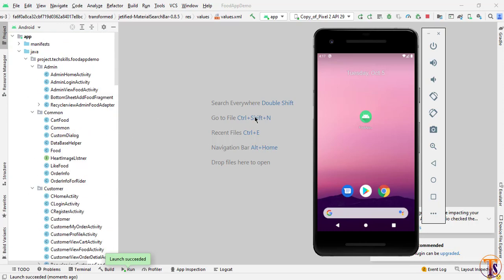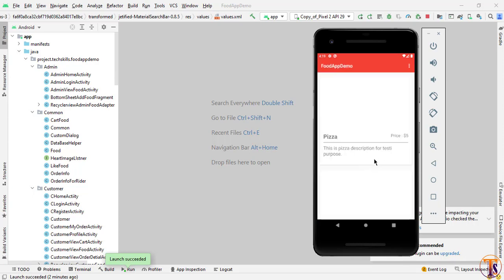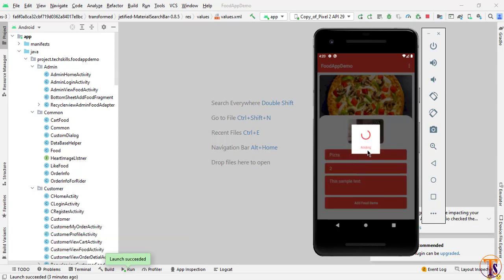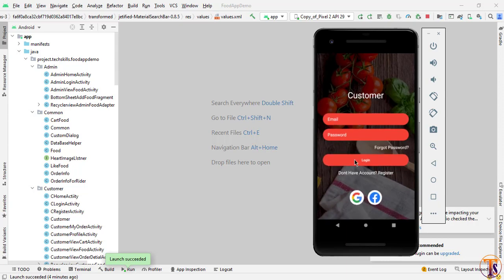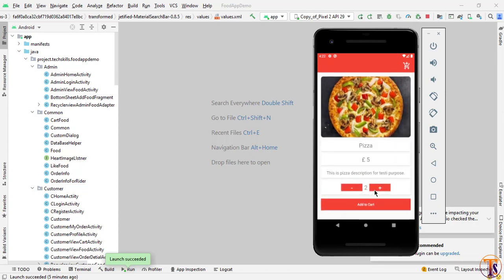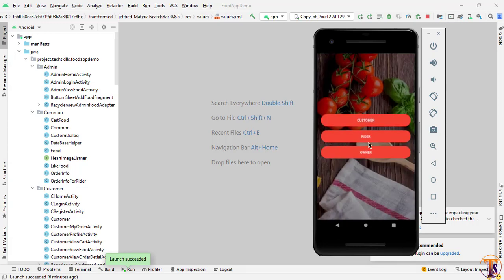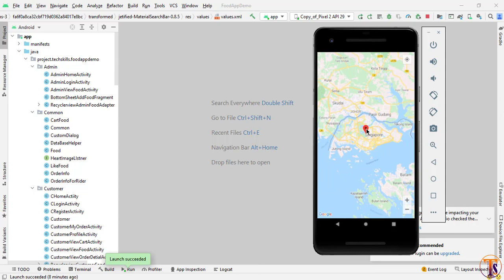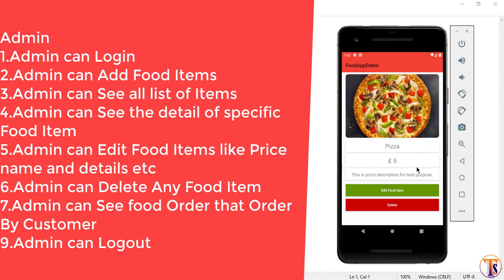Food Order App Android Studio - Restaurant | Customer | Rider | Complete Food App Using Firebase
Hi

About this video:
This video is about android development main focus of this video on Android Food Order App - Restaurant Owner | Customer | Rider | Complete Food App Using Firebase Firebase
In this video Chat Notification to Chat Activity - Notification CLick Listner - Social Networking App

 All Features
Admin

1.Admin can Login
2.Admin can Add Food Items
3.Admin can See all list of Items
4.Admin can See the detail of specific Food Item
5.Admin can Edit Food Items like Price name and details etc
6.Admin can Delete Any Food Item
7.Admin can See food Order that Order By Customer
9.Admin can Logout

Customer
1.Customer can Login,Register,Or change Password
2.Customer can see all food Items
3.Customer Can search any food Item
4.Customer Can like Any food to store it as favorite
5.Customer can add items into cart
6.Cutomer can see balance and detail
7.Customer can See cart detail and also can checkout cart
8.Customer can update profile
9.Customer can see order status and alsocan logout etc

Rider
1.Rider can register,Login and change password
2.Rider can see google map to trace his location
3.Rider can see all available Orders;
4.Rider see the detail of cutomer who did Order;
5.Rider can See location of Customer on google map
6.Rider can see all completed order
7.Rider can logout